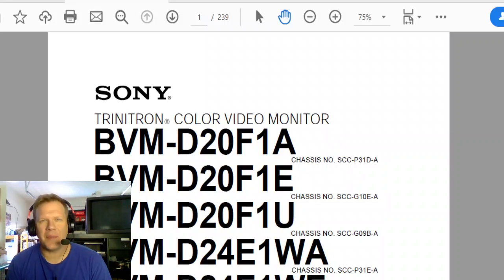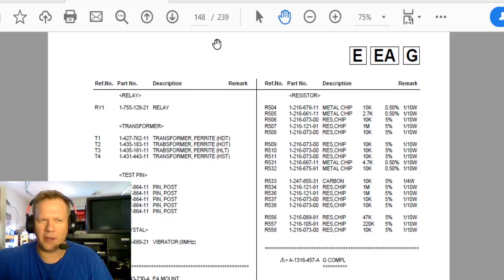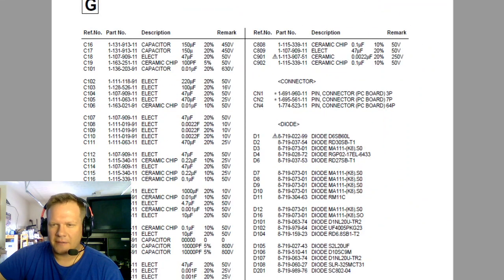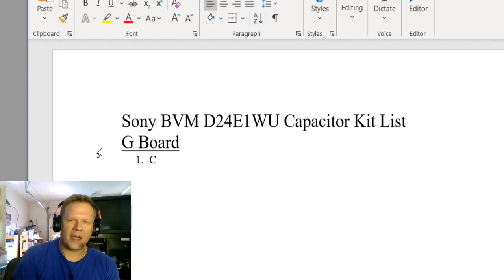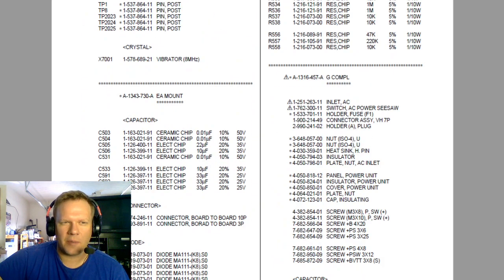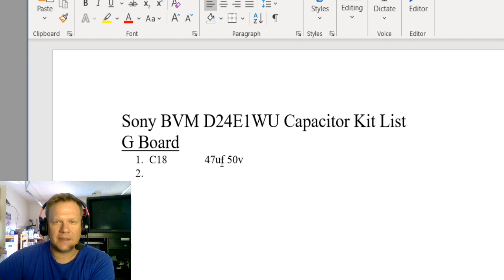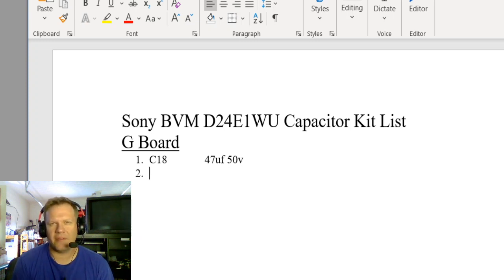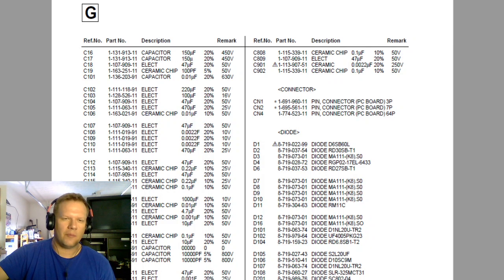How to make your own CRT Cap Kits | Upgrade & Save Money $!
Do you need to make a capacitor kit for your retro device?  If you want to preserve an old CRT television or monitor, you will consider changing the electrolytic capacitors.  After years of use, these caps will dry out and fail to function.  Worse yet they can explode or leak out the fishy smelling fluid inside and damage vital parts of your rare electronic.  This is a cheap and easy way to make your own cap kit and preserve that device for another 30 years of life!